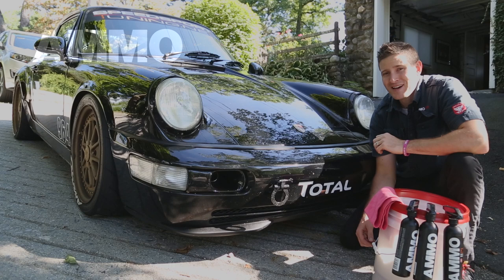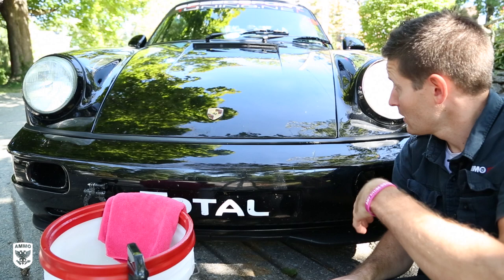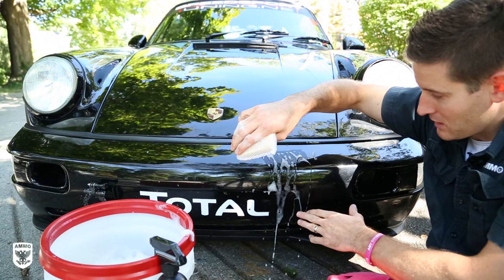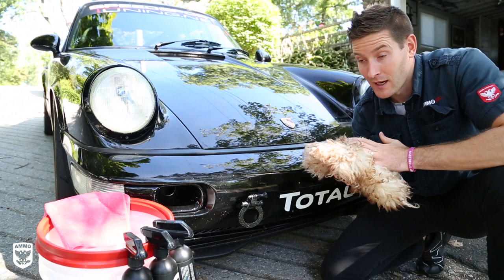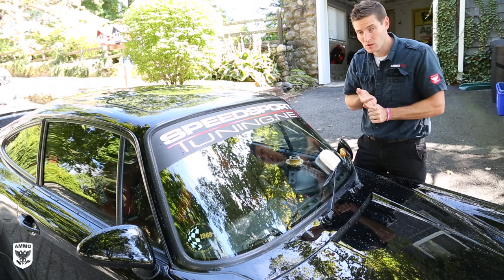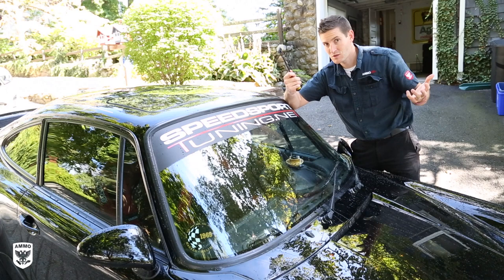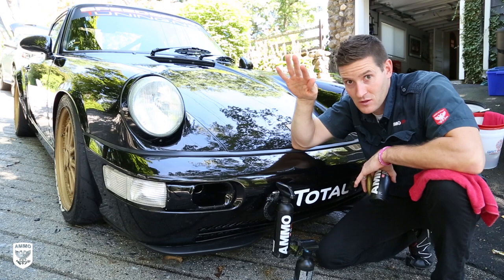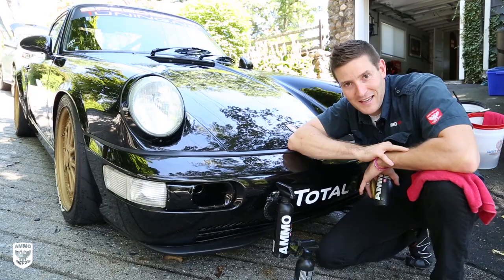How to Remove Bugs Safely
Removing bugs from your car is super annoying, but its essential to the long term integrity of your paint. Take a look at a few different methods I use to safely remove them from my Porsche 964. Thx for watching! -L